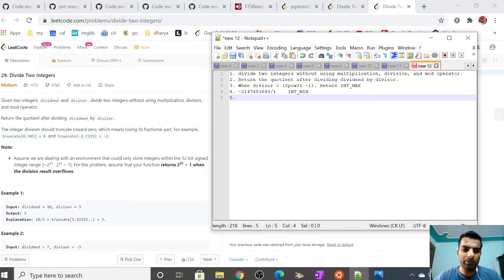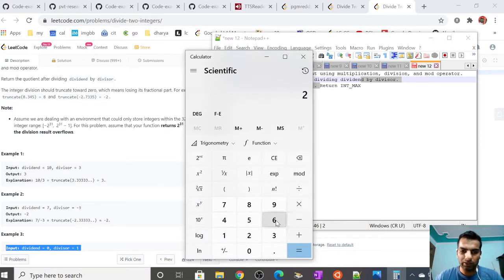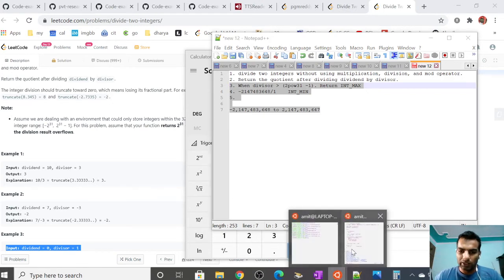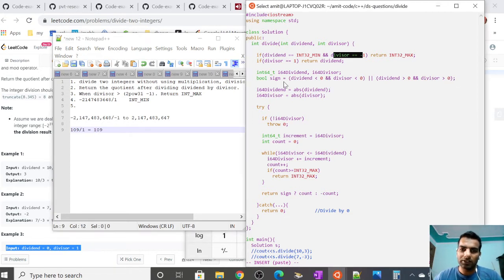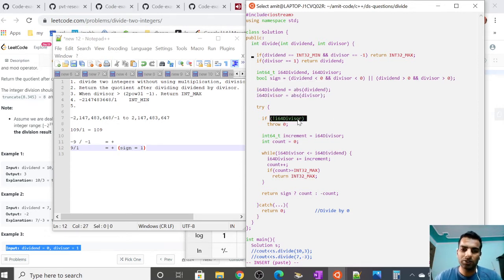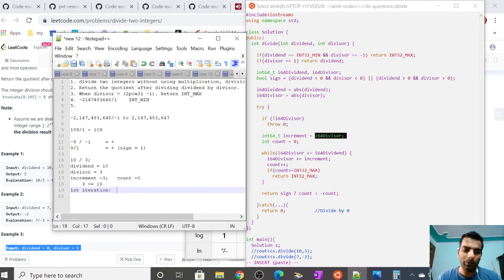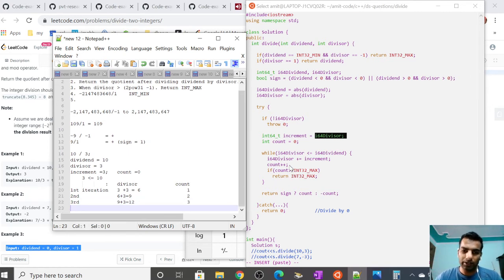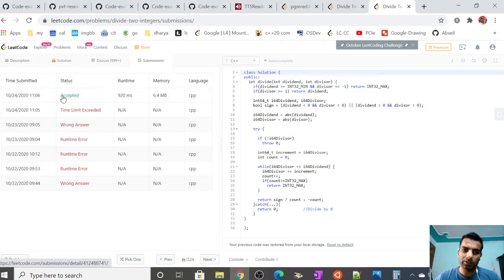29. Divide Two Integers Leetcode | Google Interview Question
Algorithms Leetcode.